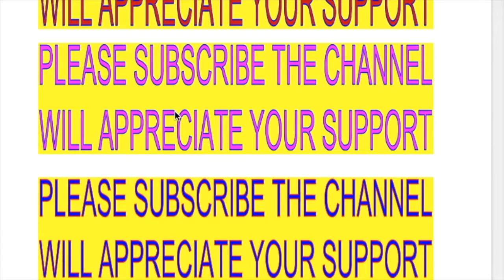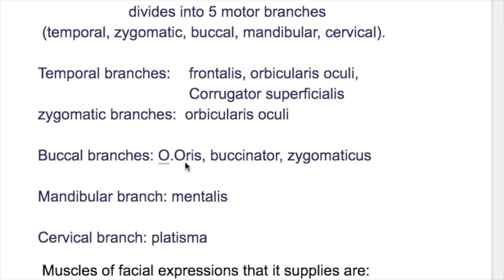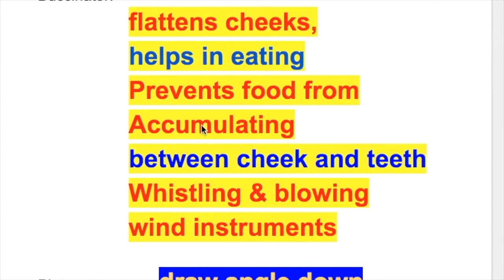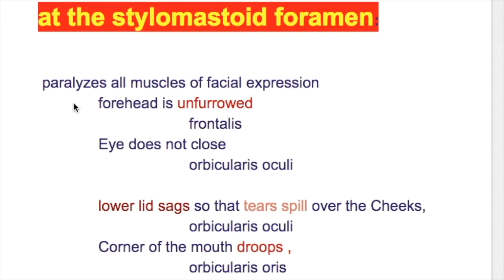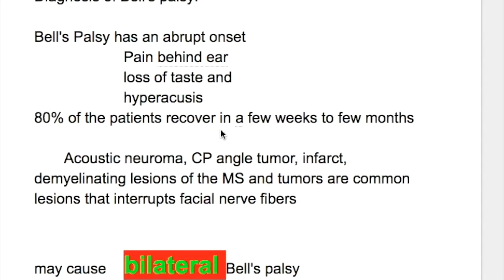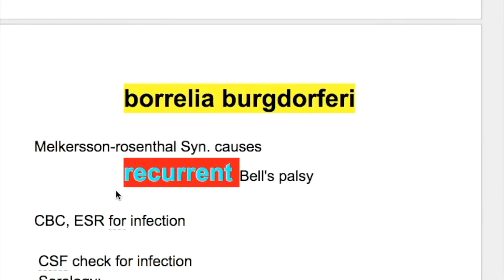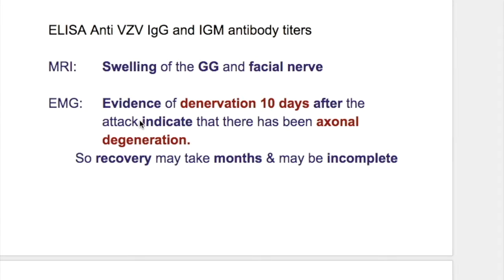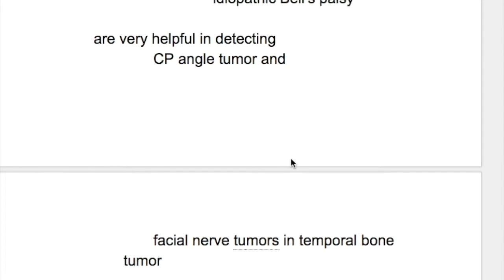Facial nerve lesion outside stylomastoid foramen, Bells palsy